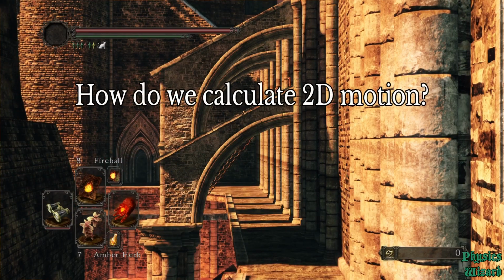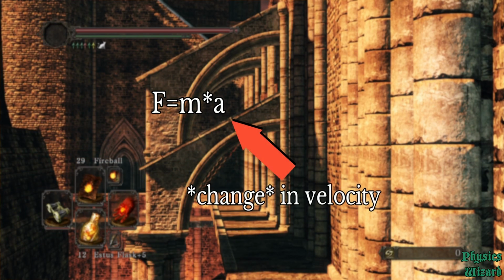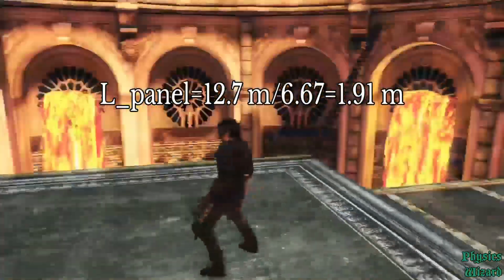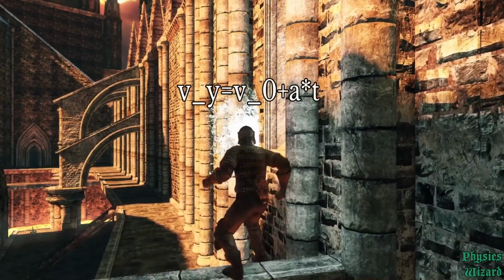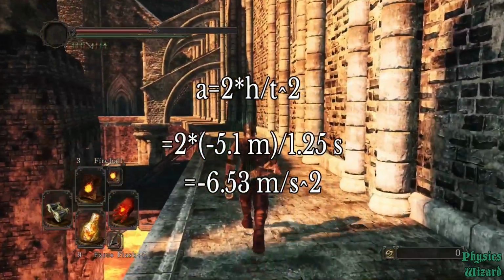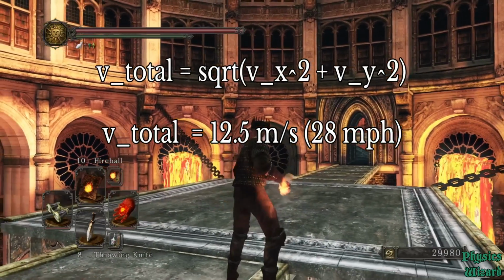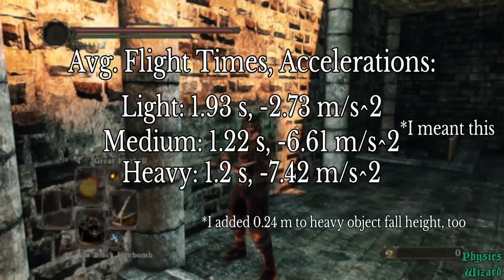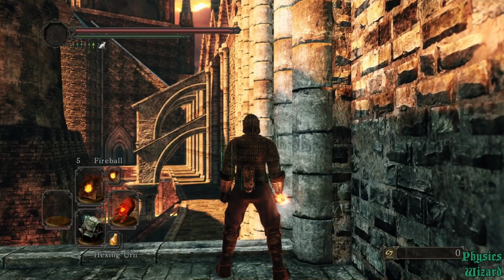How Fast Can the Bearer of the Curse Throw?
This is the third part of my physics breakdown of Dark Souls 2. In this video, I go over the basics of projectile motion as applied to thrown items in the game, finding out how fast they go and how they behave compared to real-life objects.

0:00 - Projectile Motion Intro
1:13 - Force Analysis
1:52 - Measuring the Iron Keep Bridge
2:28 - Methods & Thrown Object Categories
3:09 - Measuring Horizontal Velocity
3:44 - Calculating Vertical Velocity & Acceleration
5:15 - Calculating Total Velocity
6:09 - Comparing Heavy, Medium, & Light Objects
7:53 - End Screen & Thanks